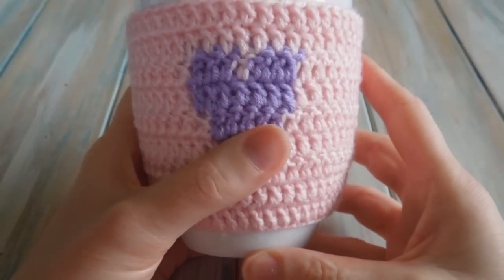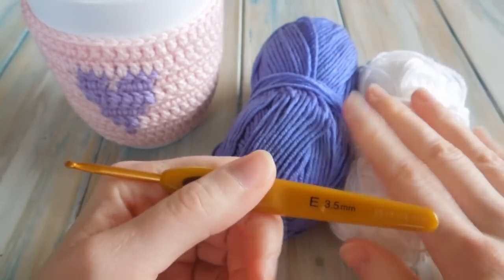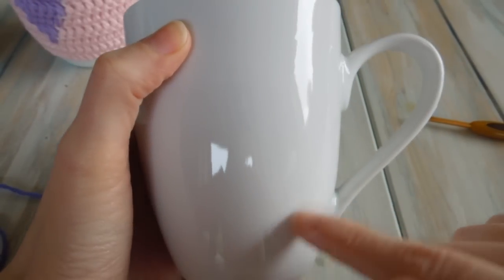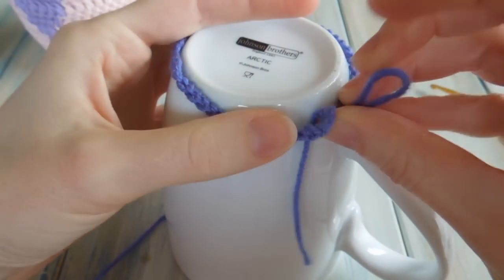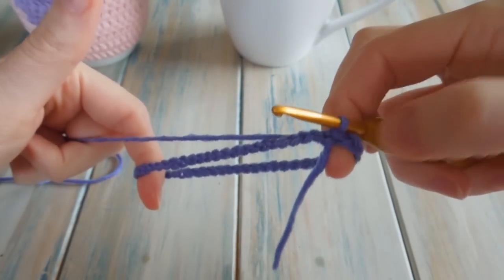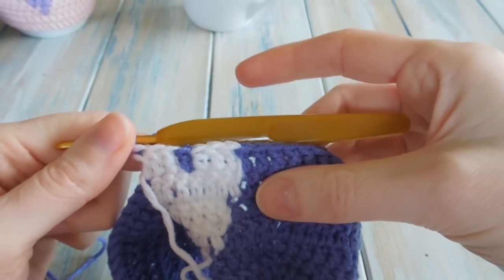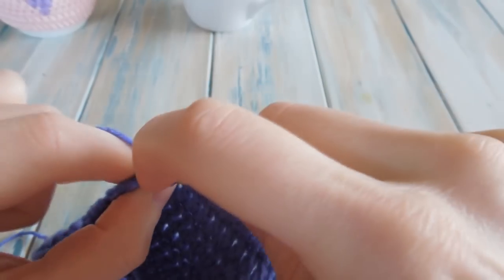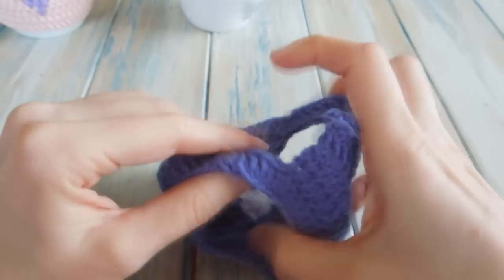(crochet) How To Crochet a Heart Mug Warmer/Cup Cozy - Yarn Scrap Friday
Today I thought I would continue with last weeks heart pattern and, making it slightly bigger, use it on a mug warmer design. I hope you enjoy this one year anniversary tutorial! (^-^)